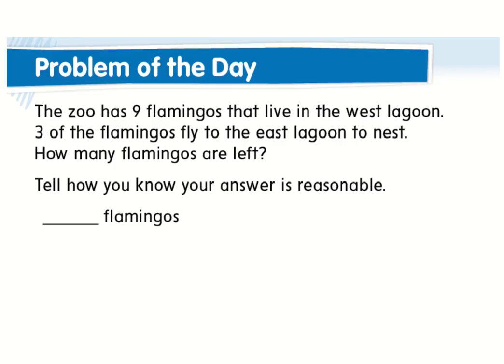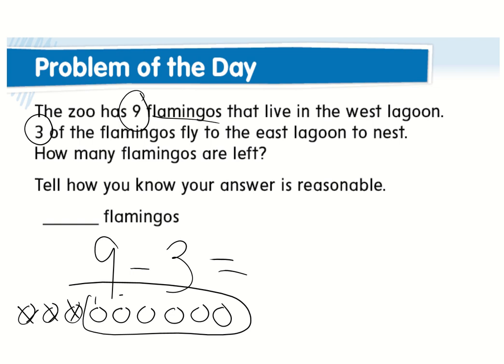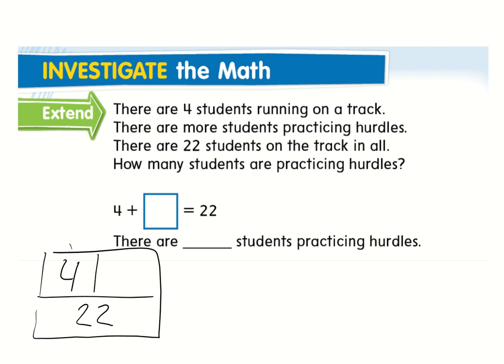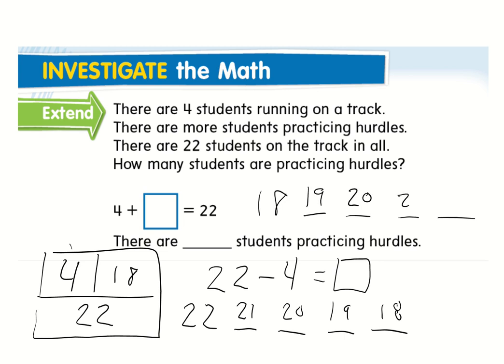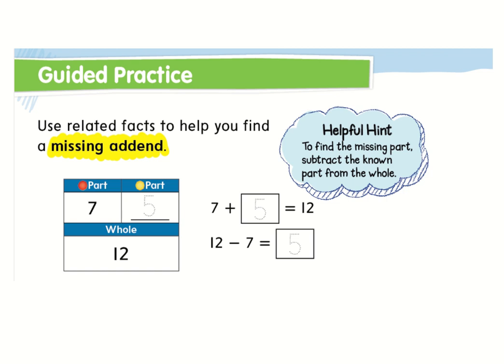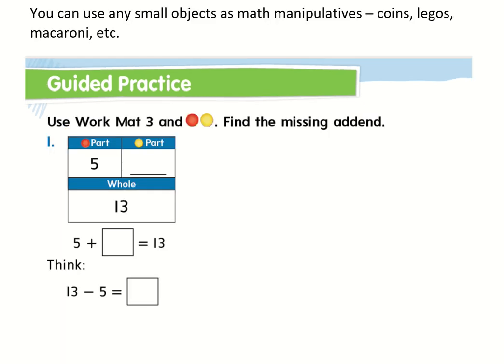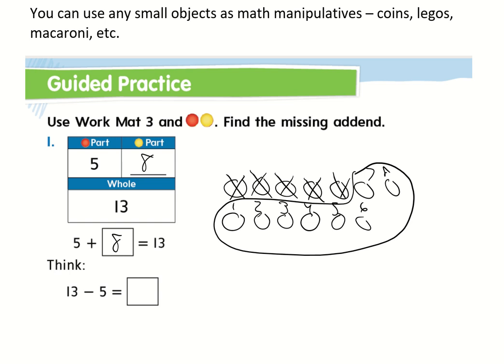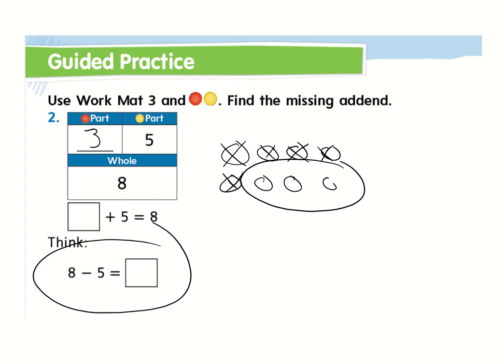January 25th Missing Addend